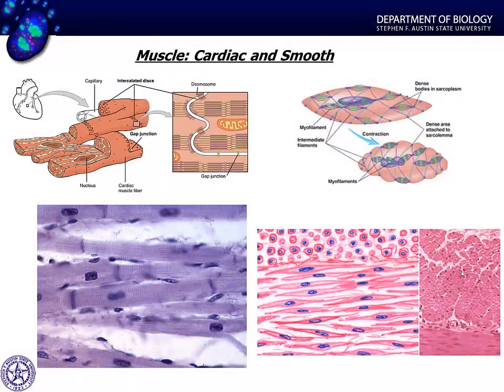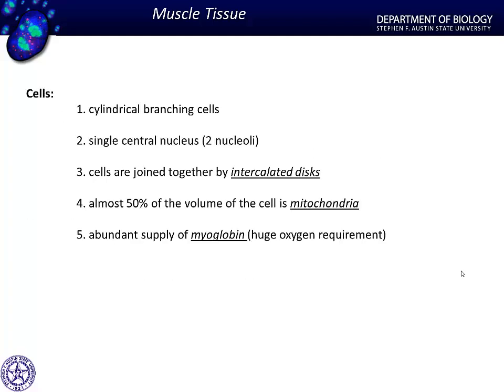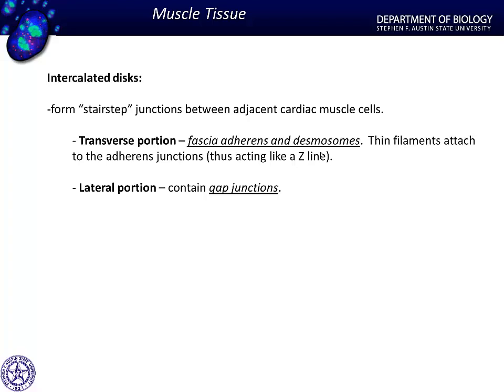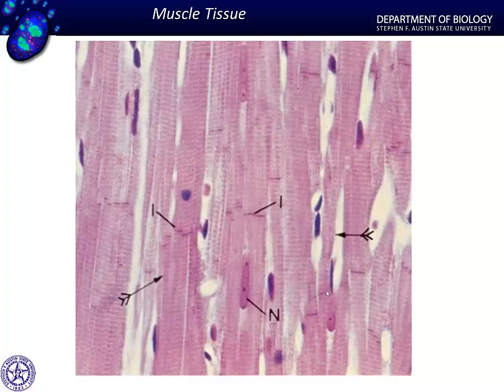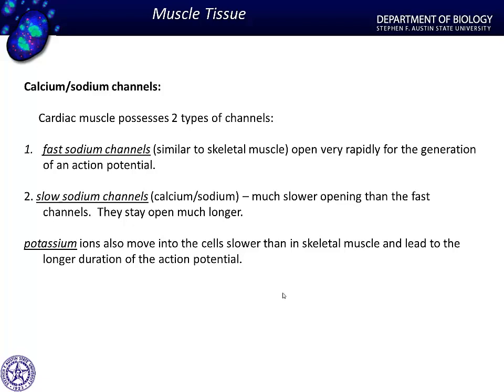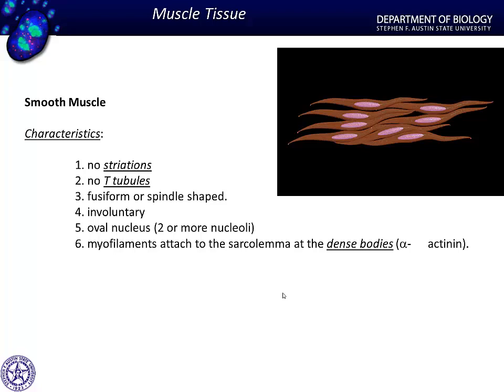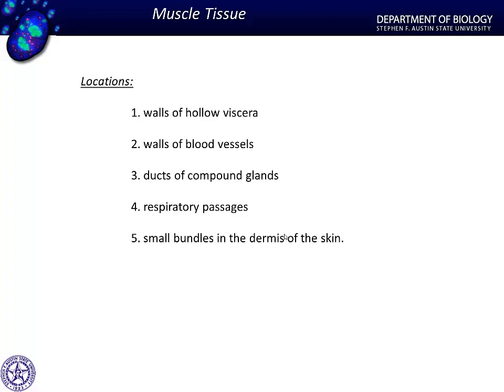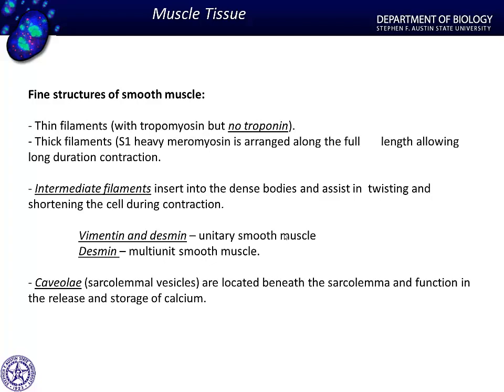muscle 2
BIOL 4455 - Muscle 2